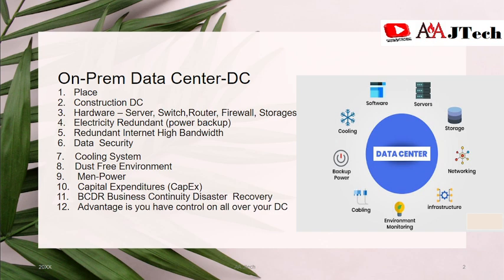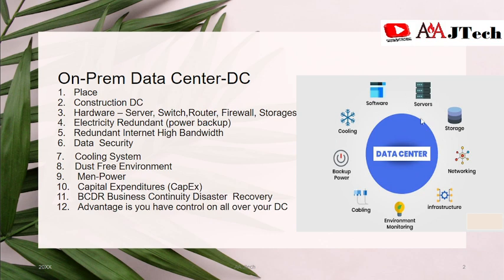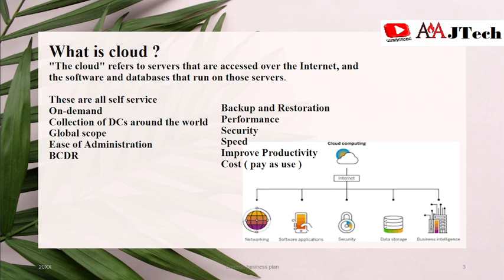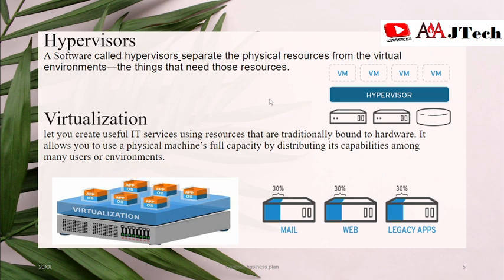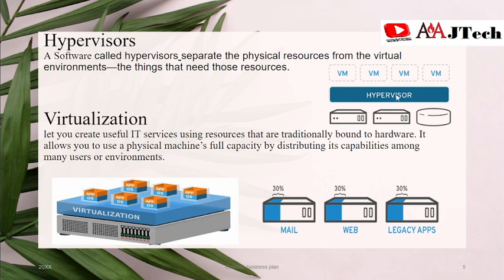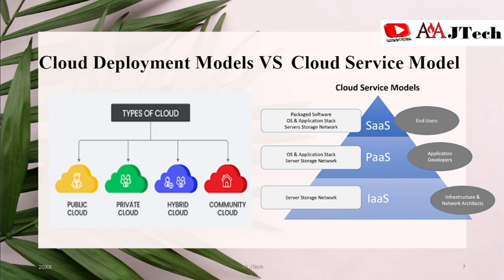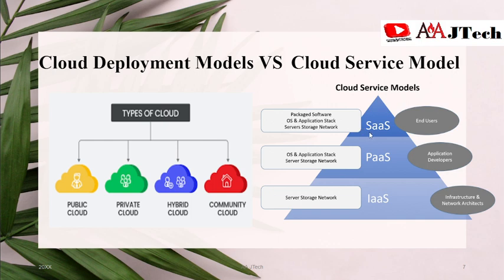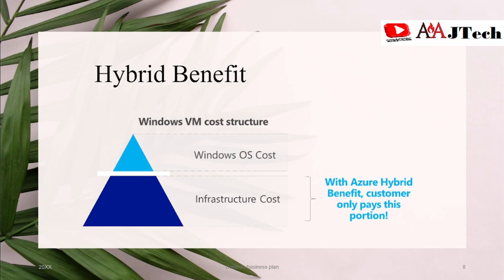03 Azure Cloud vs on Premise Data Center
Skills Learned
- Describe the functionality and usage of Azure Cost Management

Episode Resources

# Study Guide
- Microsoft Learn: Analyze costs and create budgets with Azure Cost Management